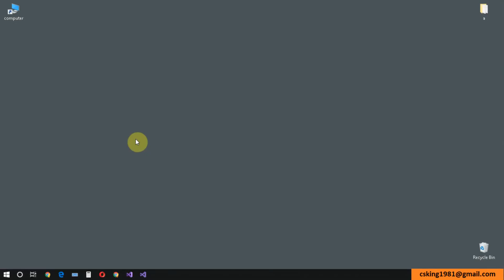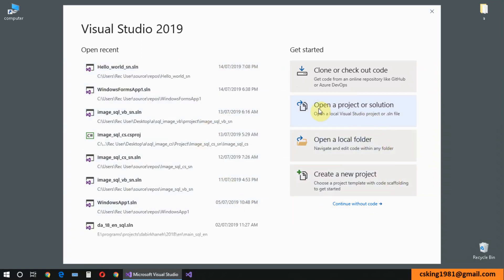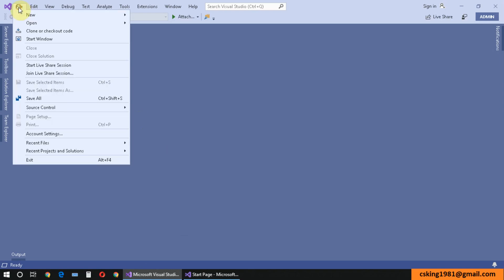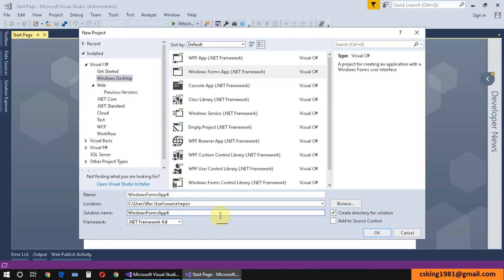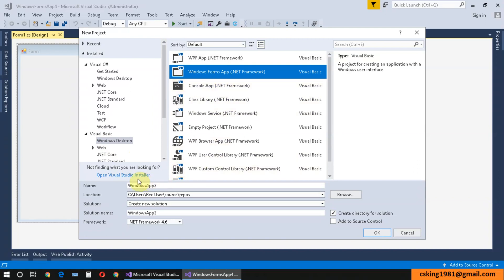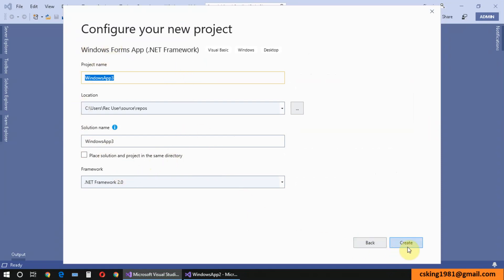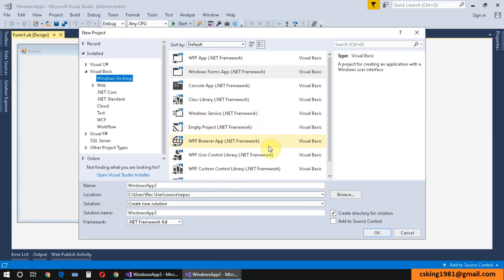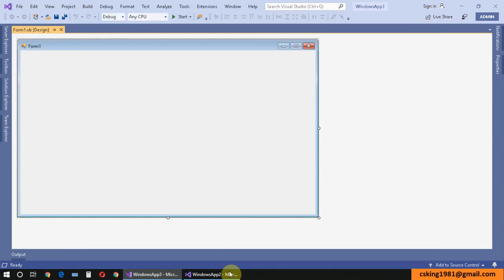5. Visual Studio 2019 VS Visual Studio 2017 - What's new in Visual Studio 2019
Hi,
In this video you'll learn:
- What's new in Visual Studio 2019
- Visual Studio 2019 VS Visual Studio 2017
- Visual Studio 2019 VS 2017